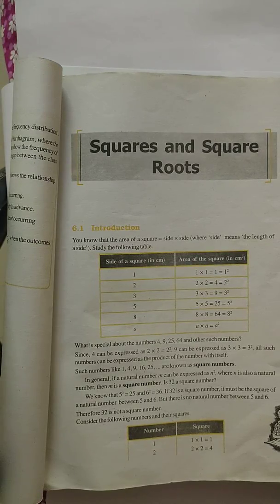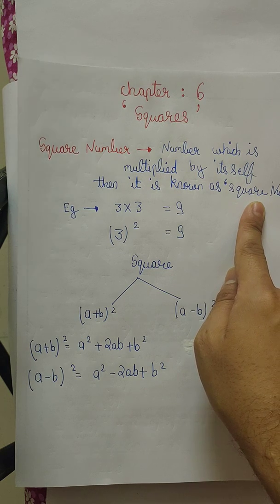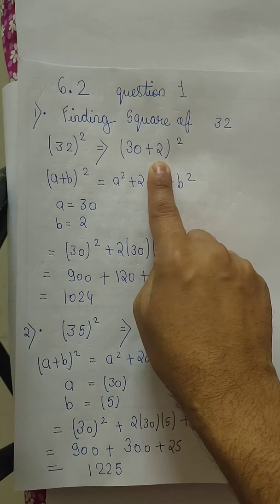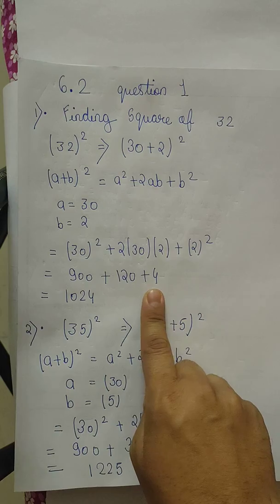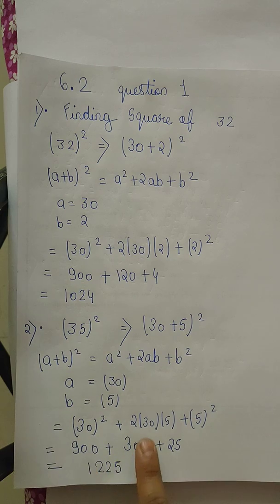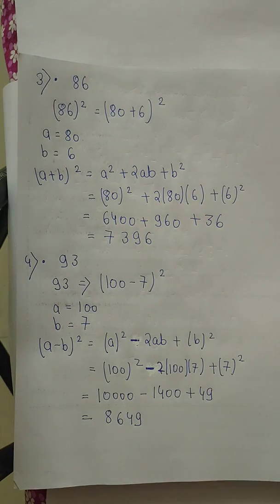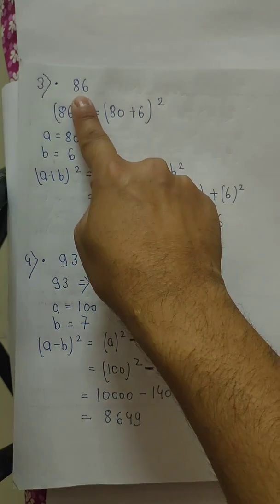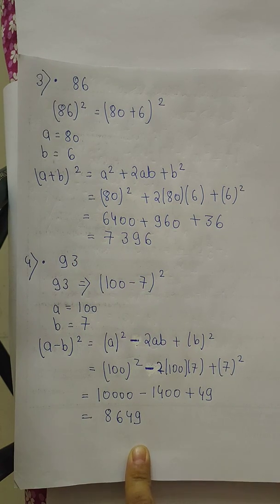SQUARES & SQUARE ROOTS VIII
BY PALASH PATNI, ST. ARNOLD'S SCHOOL VIJAYNAGAR